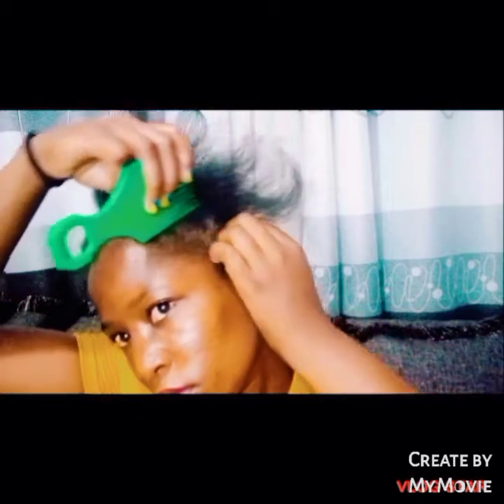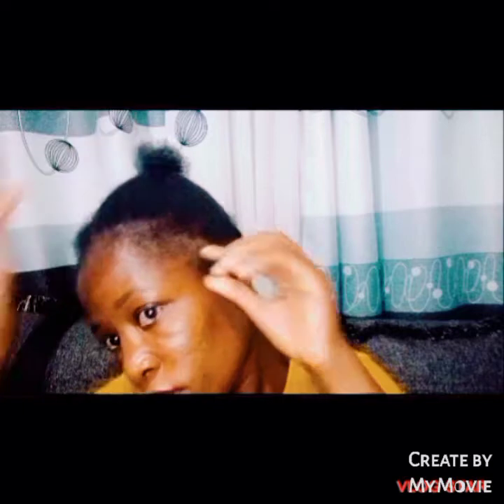DIY//braid your own hair/ super easy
self hair braiding can be this simple.Here is a detailed tutorial of how i do my own hair in a short time.